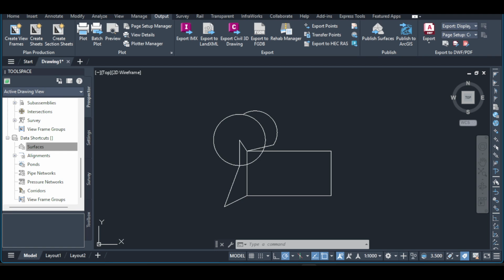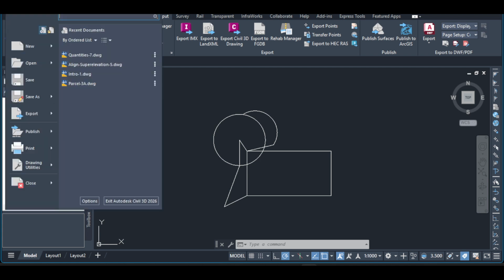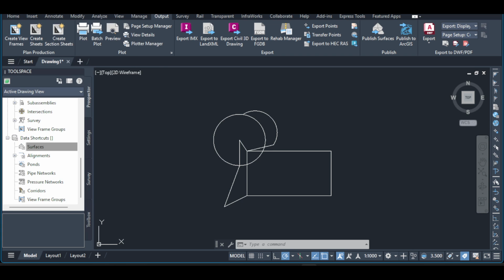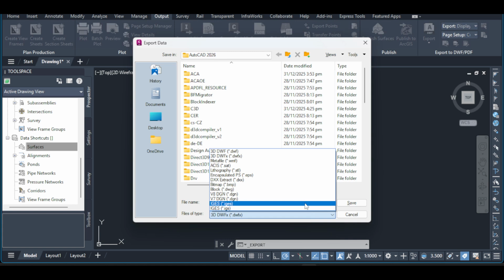How to Export Civil 3D to Navisworks 2026 (Easy Guide)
Exporting AutoCAD Civil 3D models to Navisworks allows you to perform BIM coordination, model review, and clash detection with other disciplines. In this tutorial, you’ll learn how to export Civil 3D to Navisworks step by step using the correct tools and settings.

This video explains how to export Civil 3D data as an NWC or NWD file, prepare your drawing before export, and ensure that surfaces, corridors, and alignments appear correctly in Navisworks. You’ll also learn how to avoid common issues such as missing objects, incorrect scaling, or display problems after export.